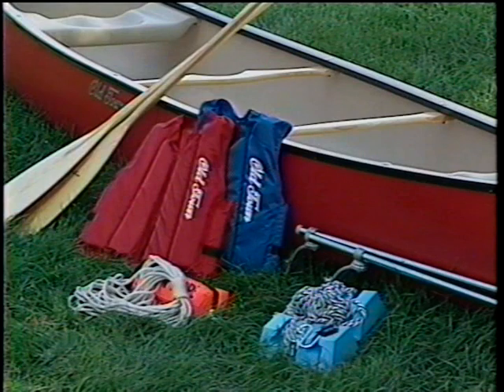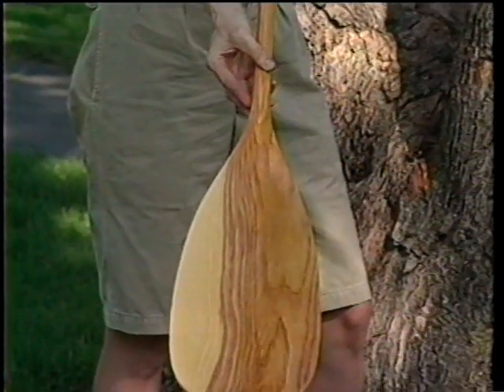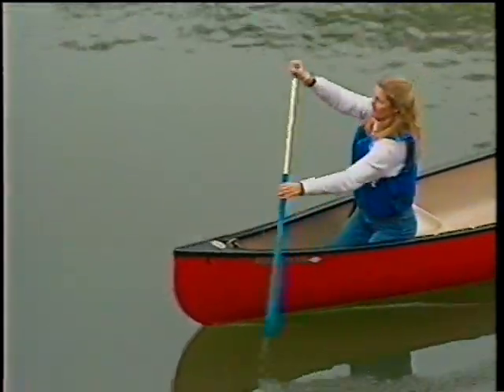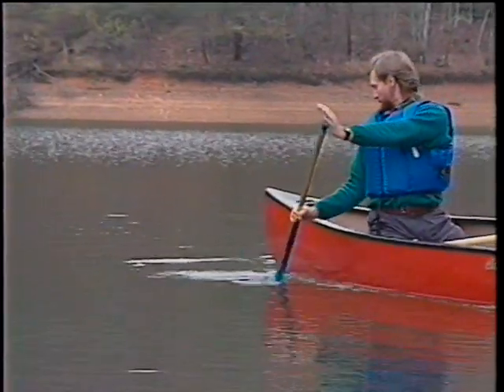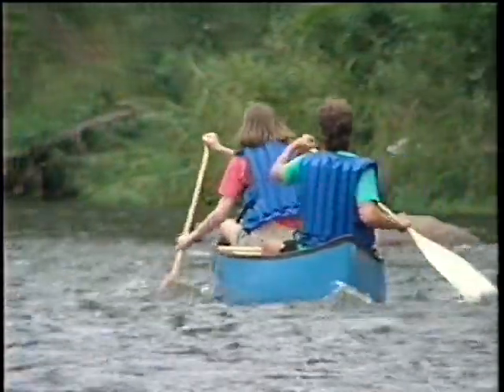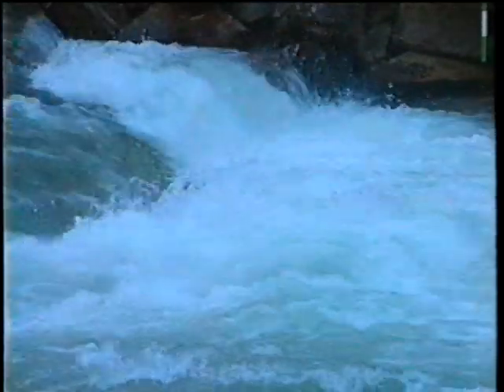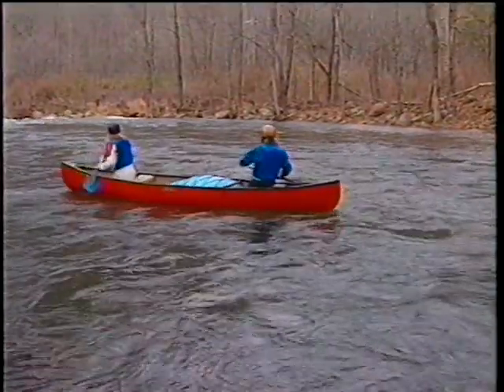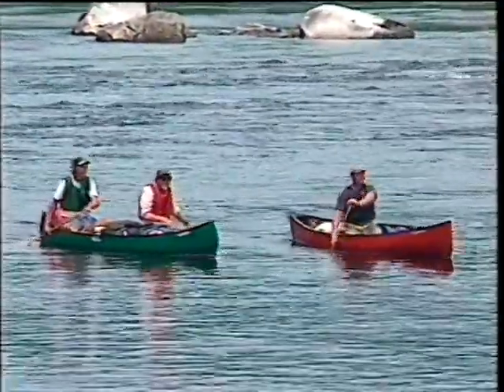Introduction to Canoeing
Can you canoe?